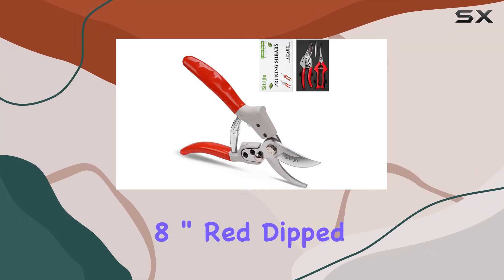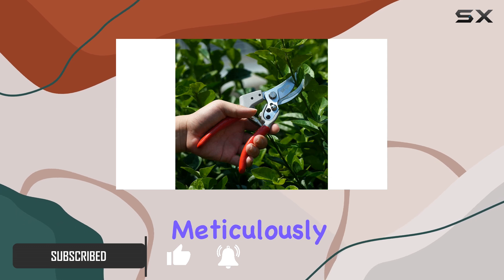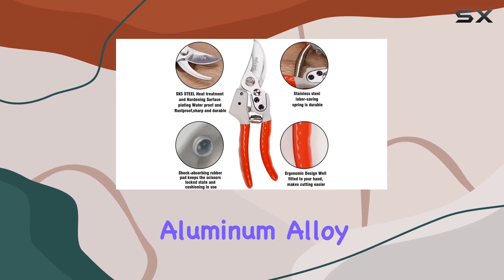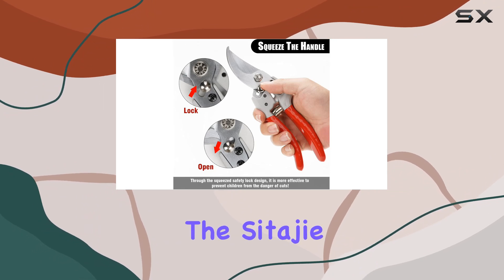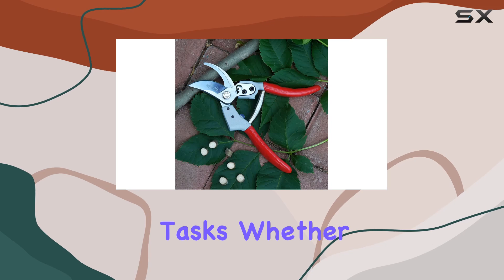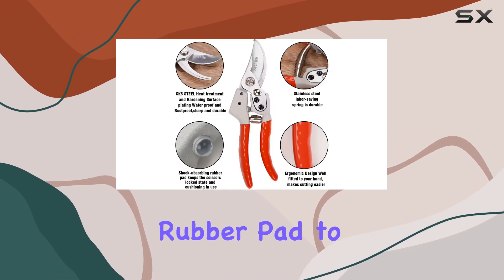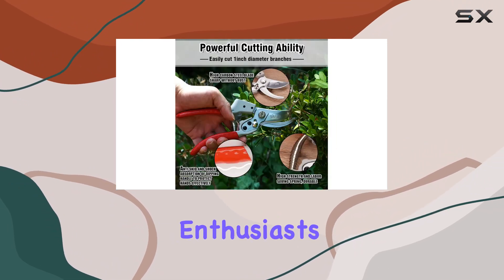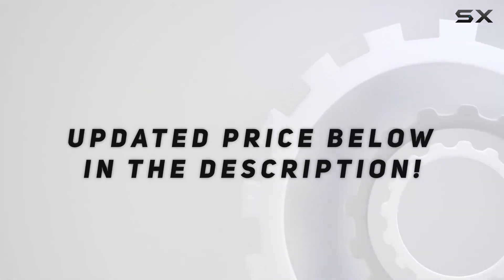8" Red Dipped Rubber Handle Garden Shears Best Pruning Tools for Effortless Gardening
8" Red Dipped Rubber Handle Garden Shears Best Pruning Tools for Effortless Gardening

0:00 Intro
0:06 Review

Things that we mentioned in this video:
8" Red Dipped Rubber : B094NSVSRM